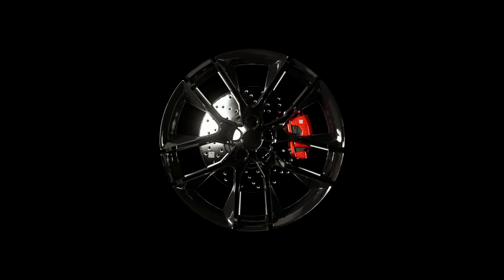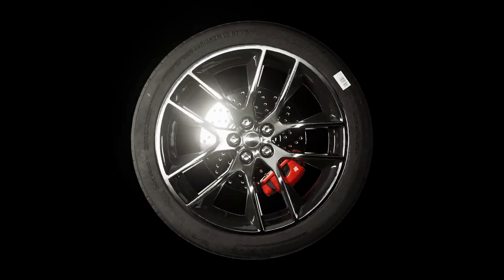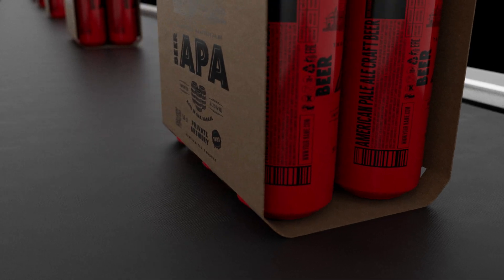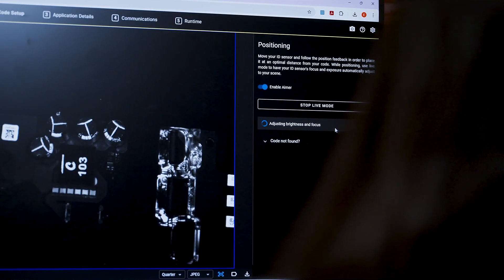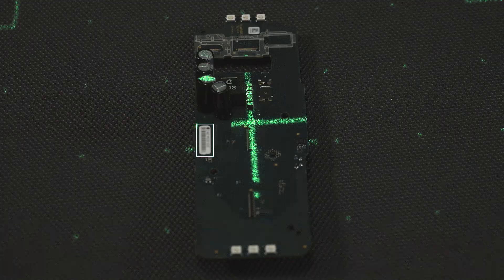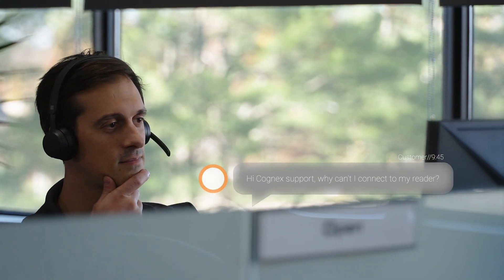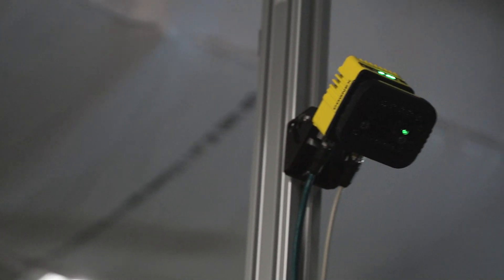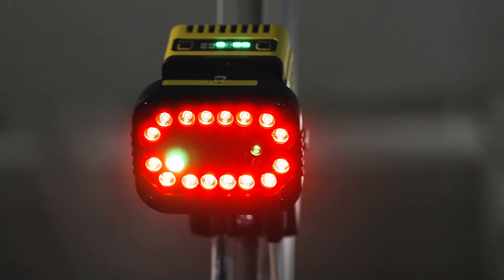Challenging & complex industrial barcode reading, made easy with AI | Cognex DataMan 390 Series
Unlock the potential of high-performance barcode reading with the DataMan 390 Series. Designed to handle high-resolution applications and wide field-of-view requirements, the DataMan 390 is built for industries that demand precision and speed.

DataMan 390 delivers exceptional read rates for multi-code reading and challenging barcodes, including damaged and low-contrast codes. It features a high-resolution sensor and powerful optics for wider coverage and unparalleled accuracy, leveraging advanced AI algorithms and a user-friendly interface for seamless setup and optimization.

Discover how the DataMan 390 delivers scalable, high-performance barcode reading that transforms manufacturing operations.

TRANSCRIPT:
"Manufacturing is more advanced than ever. Full traceability is critical. Complex surfaces. Multiple symbologies. Large parts. Extreme speeds. These applications need a different solution. Cognex barcode reading has evolved. The DataMan 390 makes difficult barcodes easy. Scan small detailed codes or large parts with multiple codes and symbologies in high resolution at high speeds. Your application might be challenging, but setup isn't. The intuitive web interface guides you every step of the way, and AI makes it easy to find the right settings, even in complex use cases. Once you're up and running, AI identifies barcodes quickly, handling multiple codes and difficult surfaces with ease. Access the Cognex training library to expand your knowledge at your own pace. If you need to troubleshoot a problem, consult the online knowledge base or contact the Cognex support team through your preferred channel. Get more out of the DataMan 390 to fuel continuous improvement. Dual Ethernet connections allow rapid image offloading for rich data you can analyze in real time. Handle challenging barcodes with power and flexibility. DataMan 390, barcode reading, evolved."